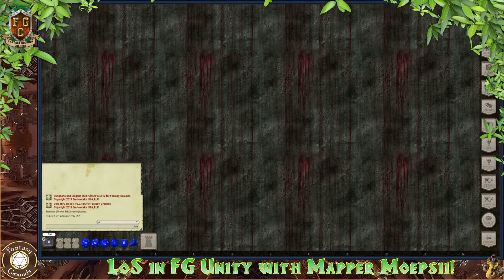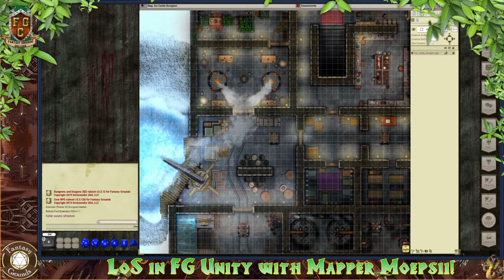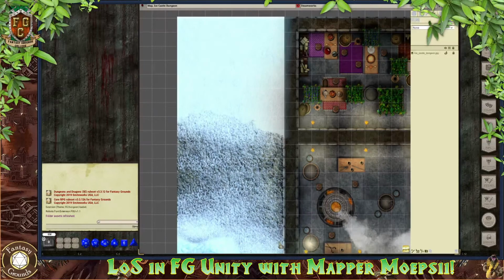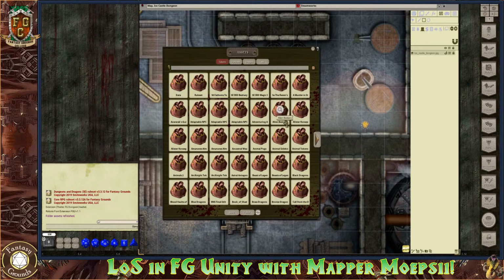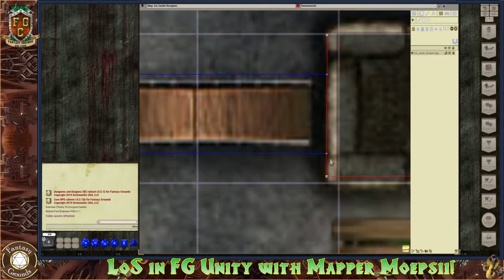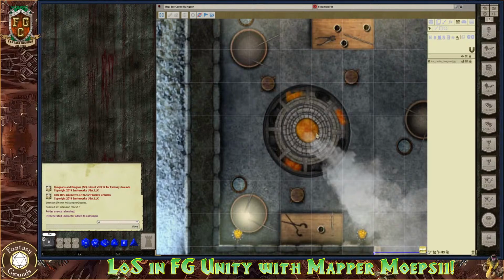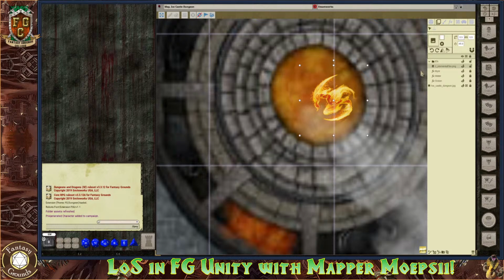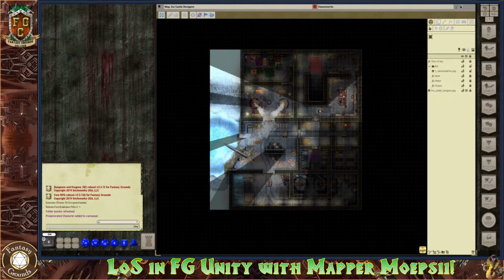FGC Presents: Line of Sight Mapping in FG Unity with community mapper Moepsii!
FGC Founder Laerun practices Fantasy Grounds Unity Line of Sight with community cartographer 'Moepsii." We used his latest map called, "Ice Castle Dungeon."